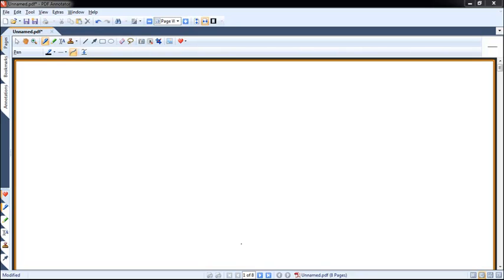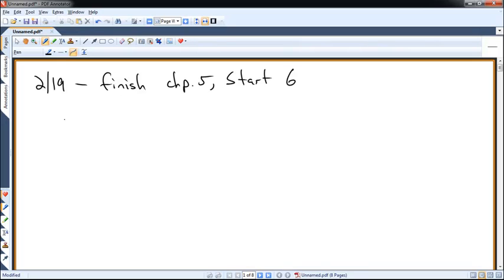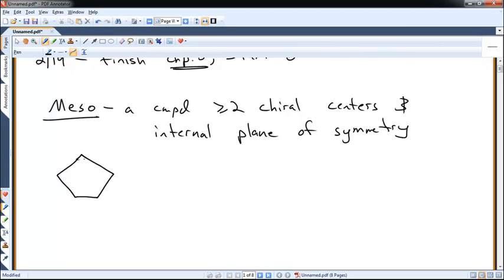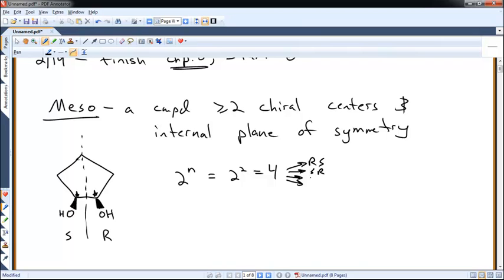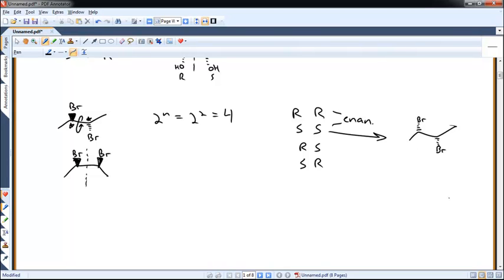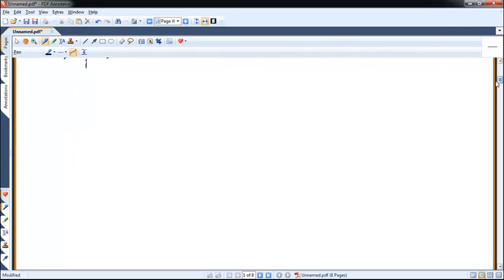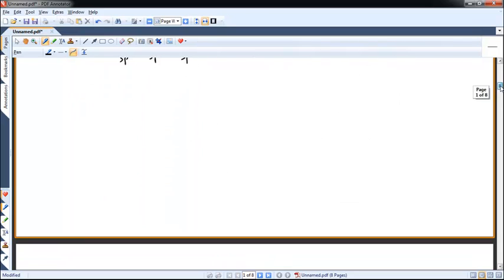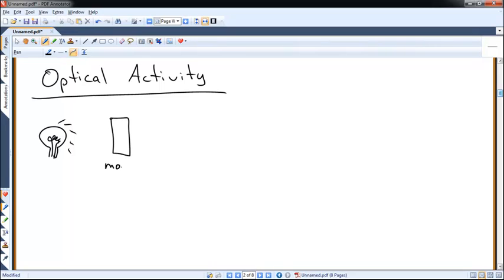235 endchp5 start chp6 Sp14 20140220 110850 6